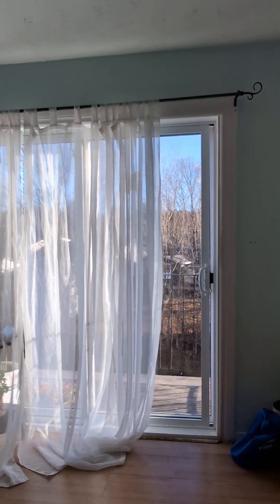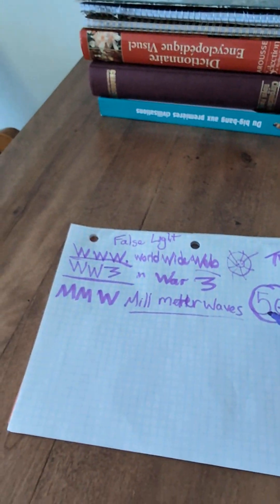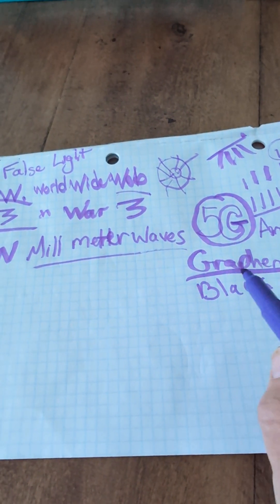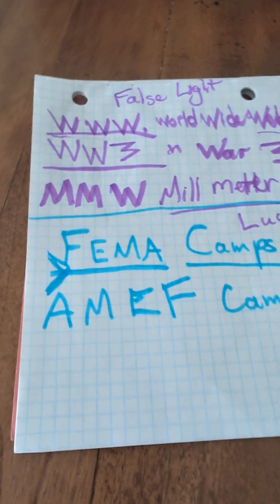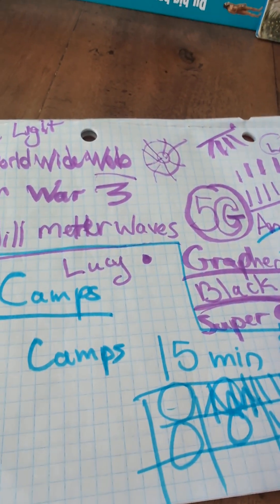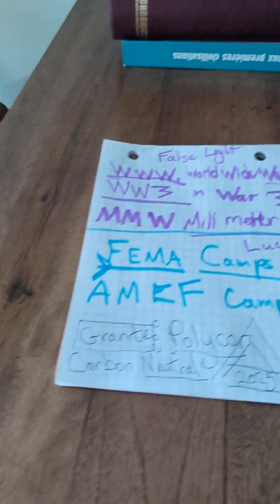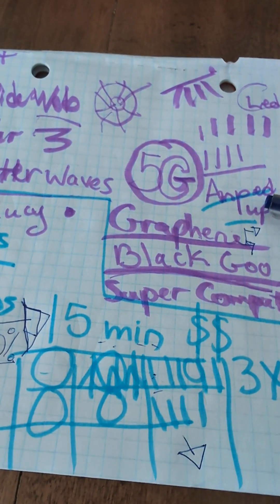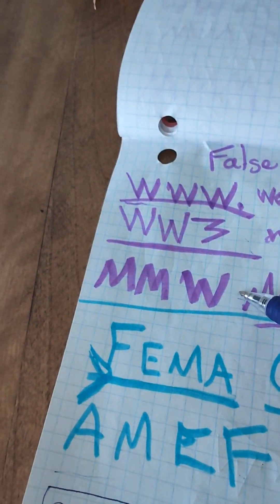We all have free will and are empowered to be the change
AMEF amps.'..